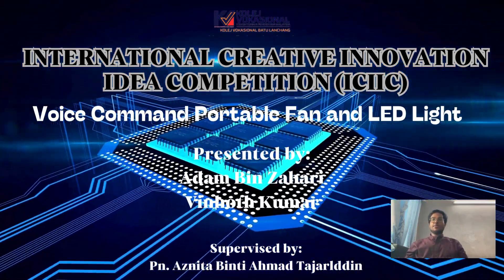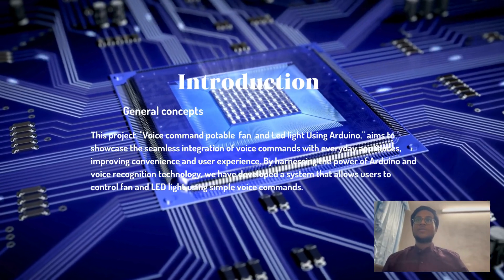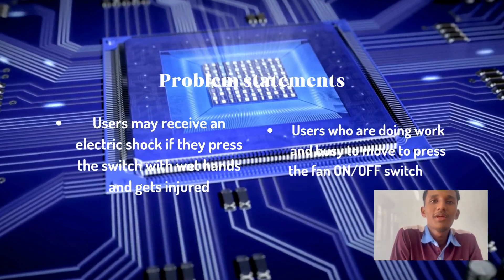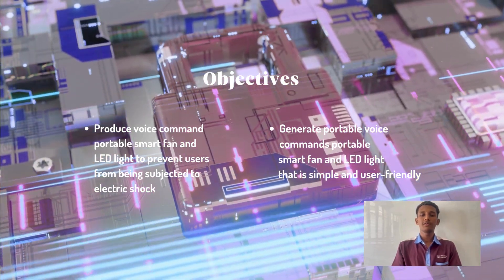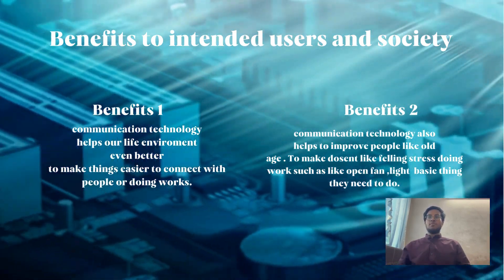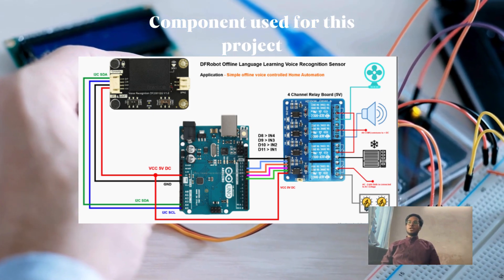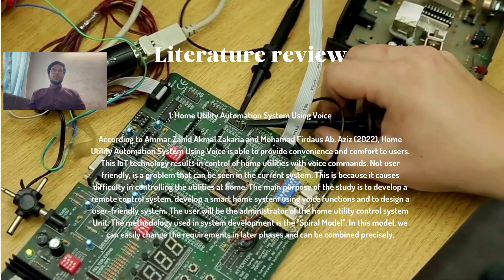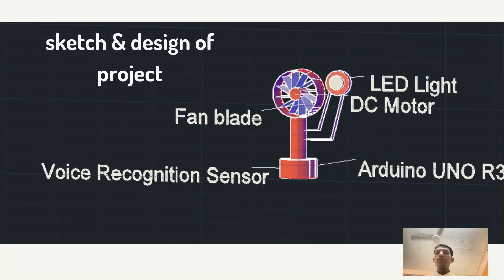852 Voice Command Portable Fan and LED Light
Participation Category : B: Higher Institution Student
Title : Voice Command Portable Fan and LED Light
Supervisor : Aznita Bt Ahmad Tajarlddin
Project Leader : Vinhoth A/L Vijaya Kumar
Members : Adam Bin Zahari & Mohd Azrul Farhan Bin Abdul Hamid
Institution : Kolej Vokasional Batu Lanchang